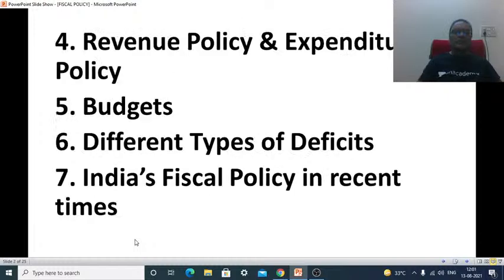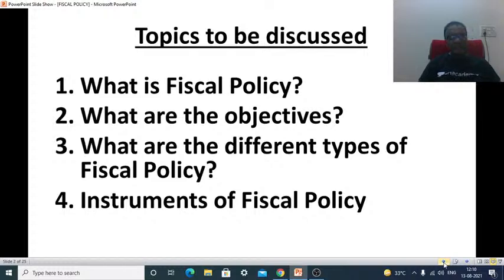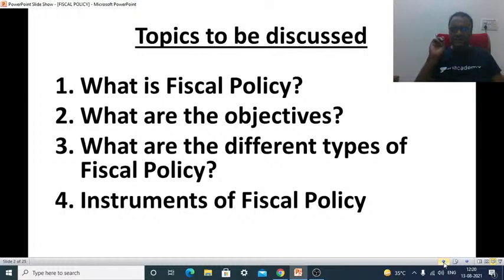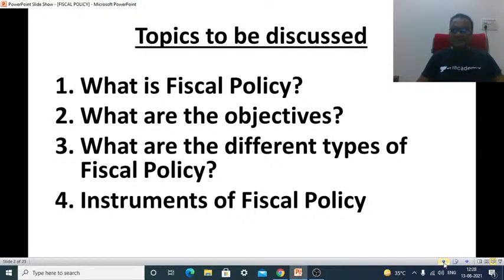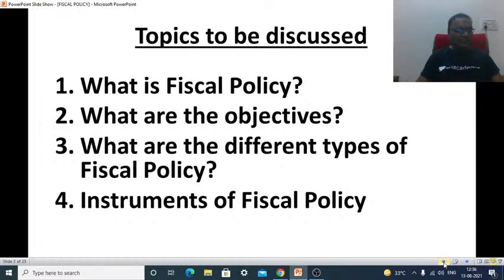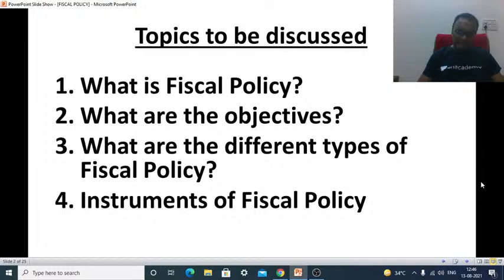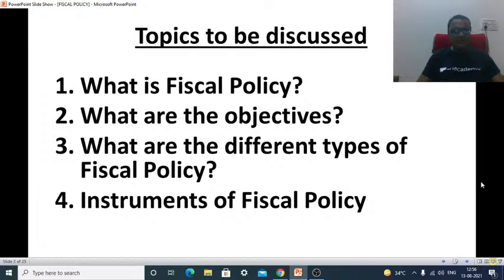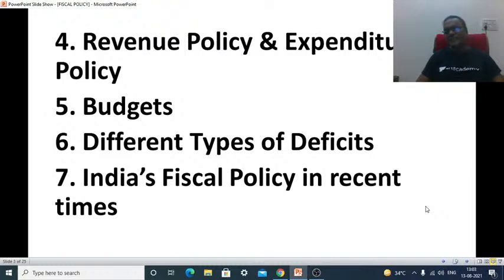Indian Economy for UPSC prelims | Fiscal Policy | With Pavan Kumar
To take Unacademy's weekly scholarship test and win attractive prizes, enrol NOW for Unacademy Combat

UPSC CSE GS Batches:
Mission 2022: 1 Year Batch Course on GS for UPSC CSE

Mission 2 Year Batch Course of GS for UPSC CSE 2023

Prelims Score Booster MCQ Course for UPSC CSE 2021 (Hinglish)
Prelims Score Booster MCQ Course for UPSC CSE 2021 (Hindi)
Prelims Score Booster MCQ Course for UPSC CSE 2021 (English)
Explore our latest Ask a Doubt feature in 3 Easy Steps:
Step 1. Open """"Ask a Doubt"""" Section on Uancademy App.
Step 2.  Click a photo of the question, Crop & Upload.
Step 3. Select your Subject

A Video Solution would be available to you within minutes. Check it out now!

1. Learn from your favourite teachers | अपने पसंदीदा शिक्षक से सीखें
2. Dedicated doubt sessions | समर्पित समाशोधन सत्र
3. One Subscription, Unlimited Access | एक सदस्यता, असीमित एक्सेस
4. Real-time interaction with Teachers | शिक्षकों के साथ वास्तविक समय पर बातचीत
5. Unlimited Test Series and PDF Notes | असीमित टेस्ट सीरीज़ और पीडीएफ नोट्स
6. Full syllabus coverage | पूर्ण पाठ्यक्रम कवरेज
7. Download the videos & watch offline | वीडियो डाउनलोड करें और ऑफ़लाइन देखें